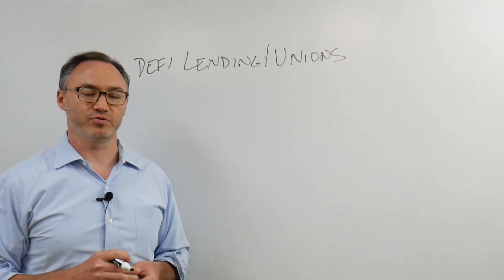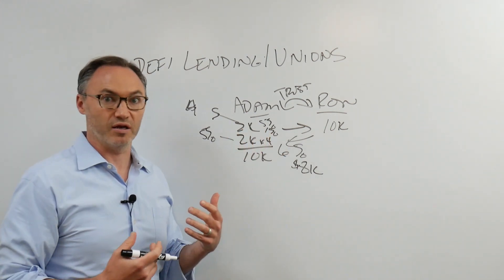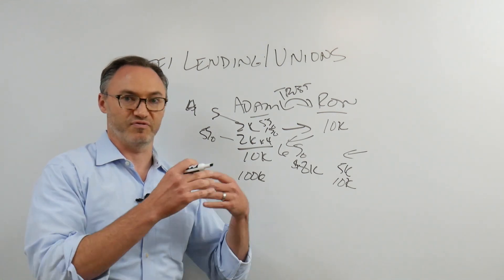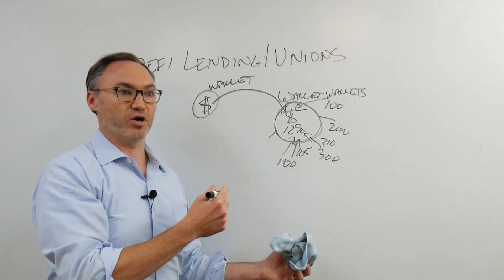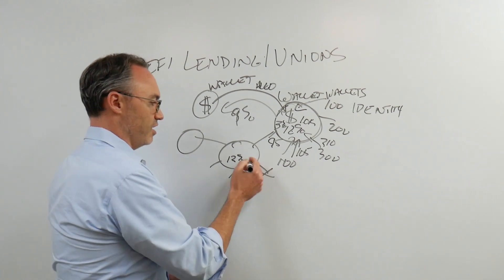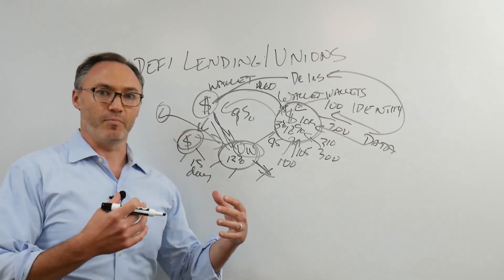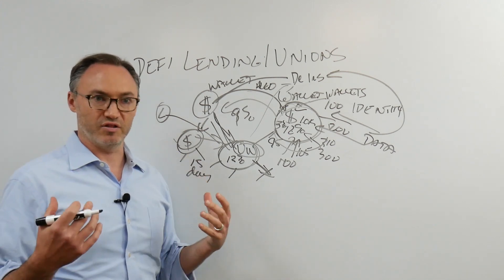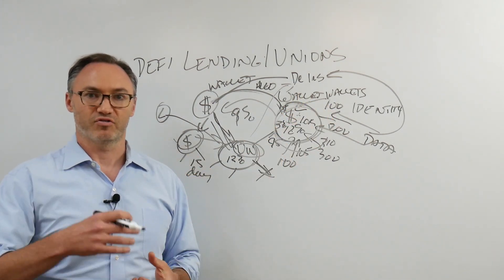How Decentralized Finance (DeFi) Can Create Credit Unions | Interaxis.io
In this video, we look at the next iteration of Peer-to-peer lending using Decentralized Finance - Credit Unions.

We take the concepts discussed in our P2P lending video, and apply some degree of securitization and layering.

The technology and protocols, like Maple Finance - will allow underwriters and originators to create their own businesses by finding quality borrowers, and then sourcing the investors to provide the capital.

This will fulfill some of the promise of Blockchain technology to bring more inclusion and participation in the world economy.  More borrowers will have access to loans since there can be underwriters that can be hyper-specialized.  Also, investors will have access to more yield as they can contribute capital to these loans.

We are excited about the growth of this lending application.